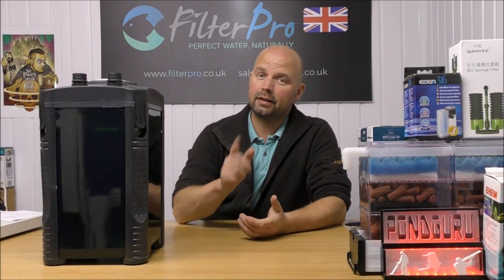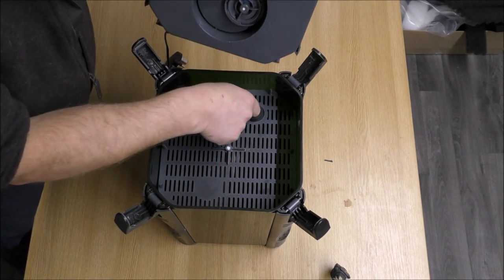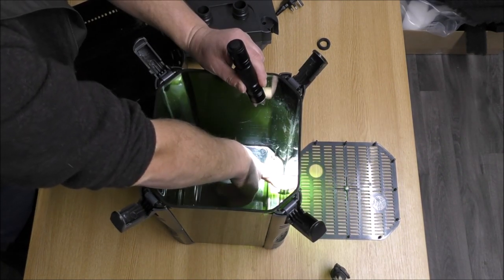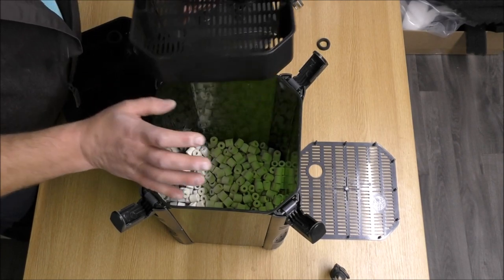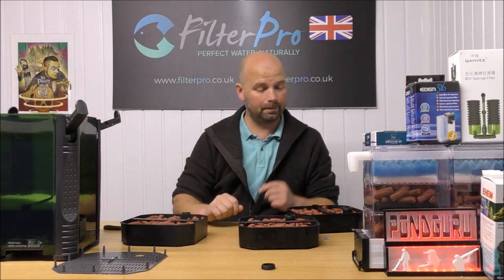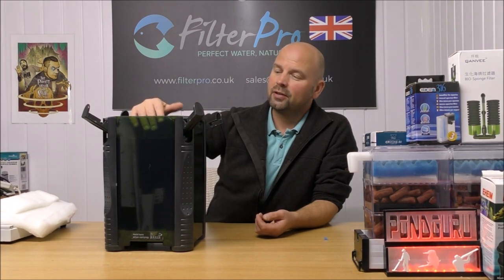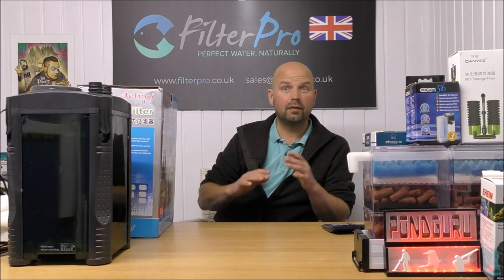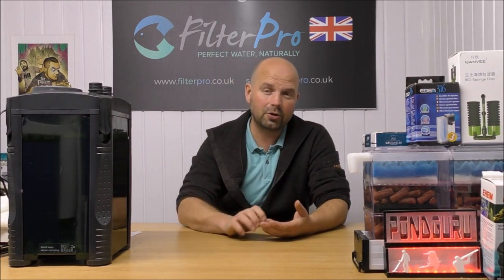Pimp My Filter #62 - Jebao 404 Canister Filter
Apart from the narrowed intake pipe inside the filter which may reduce the flow slightly this seems to be a decent product for the (very) low price.
Jebao 404 on Ebay
Jebao 404 on Amazon
Amazon link for foams
The 404 filter will take 1.5kg / 3.3 lbs of Biohome Ultimate per tray so 3 trays of media in this filter is 4.5kg / 9.9 lbs.
That makes it suitable for a normally stocked tank of up to 450 litres / 118 US gallons or a heavily stocked tank of up to 225 litres / 59 US gallons if you want o achieve a full cycle.
The 402 and 403 versions of the filter also take 1.5kg / 3.3 lbs of Biohome Ultimate per tray.
A full cycle is the processing of ammonia, nitrite AND nitrate - Yes, it can be achieved with enough of the right media.
See my other videos or the Q&A page of the FilterPro site for more information on the full cycle - 0 ammonia, 0 nitrite and sky high nitrate is only HALF a cycle. there is no need to half-arse it when solutions are available.

Pondguru